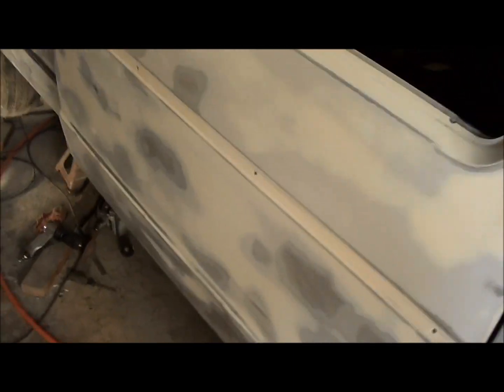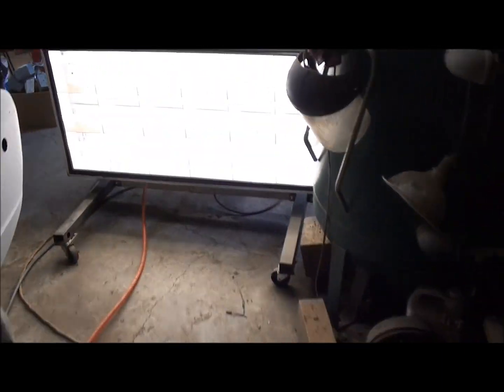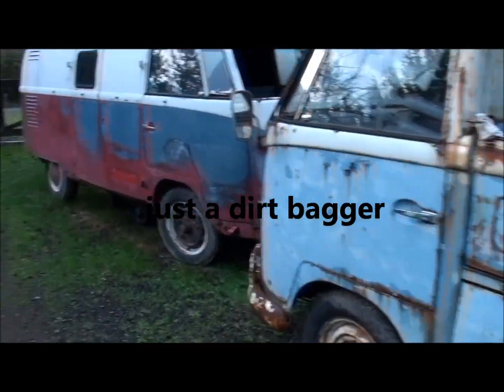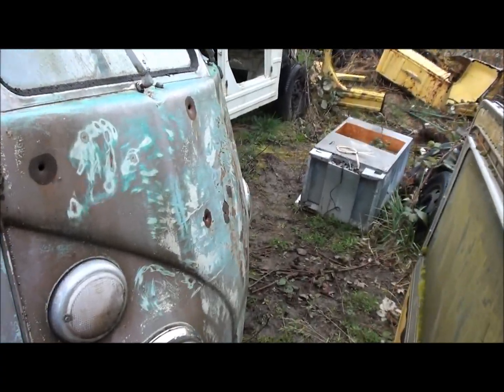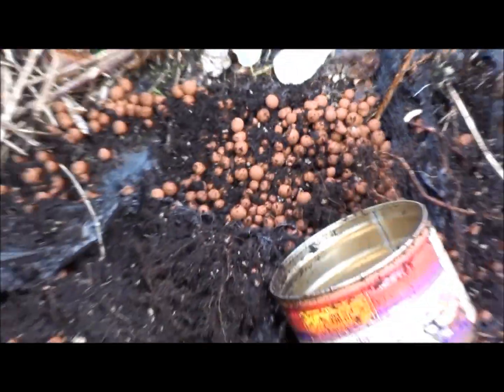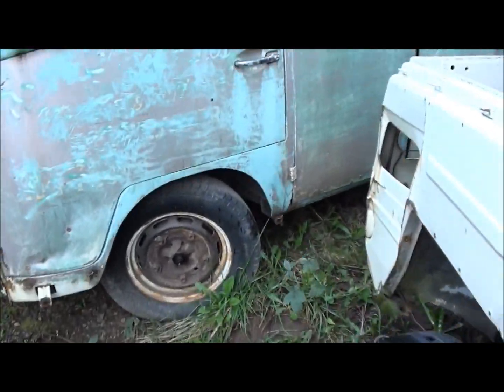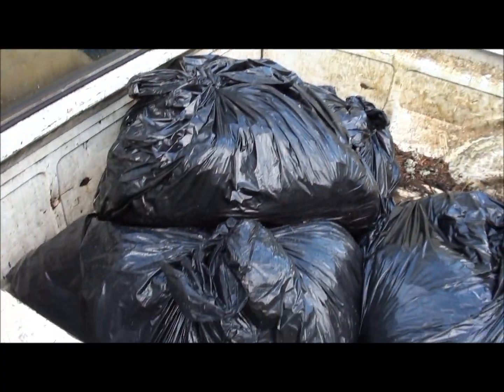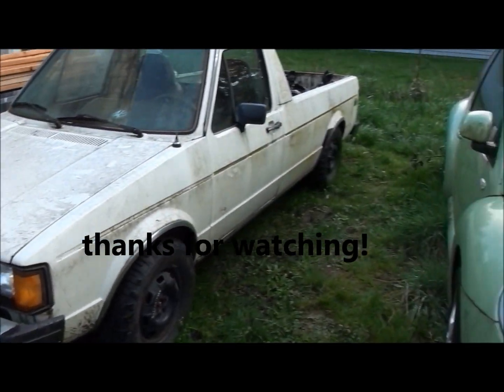just a dirt bagger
gardening time...just around the corner